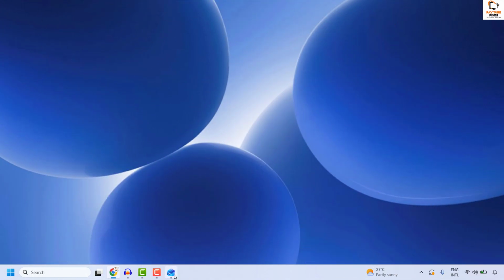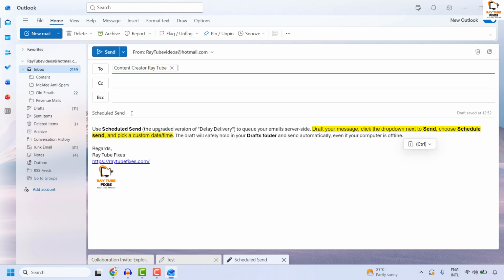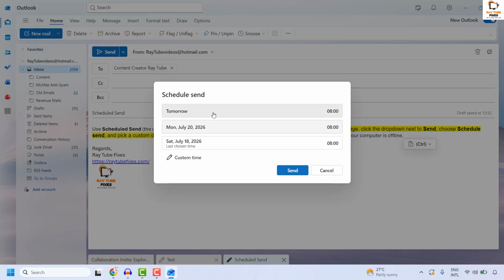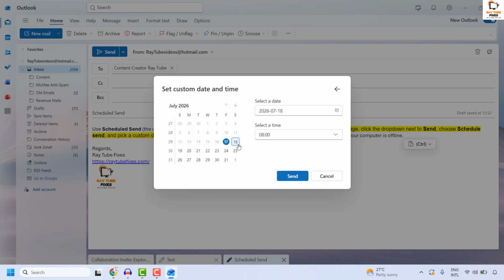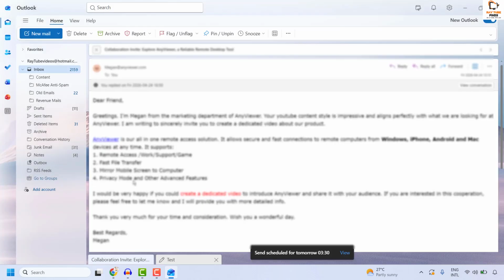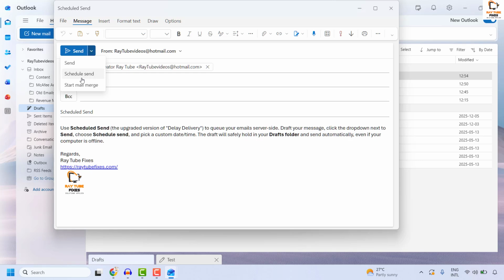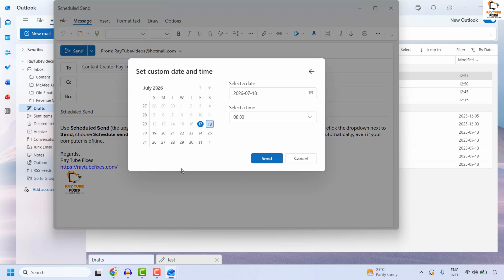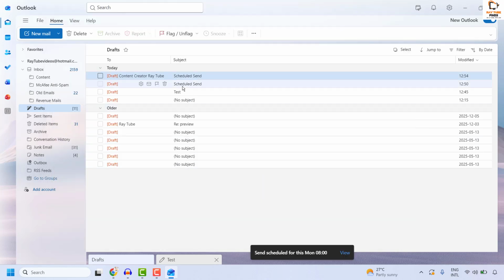Stop Sending Emails Immediately! | Outlook Scheduled Send (New & Web)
If you are using the New Outlook or Outlook on the Web, Microsoft completely overhauled the old 'Delay Delivery' tool into a much easier, server-based feature called Scheduled Send. And the best part? It works even if your computer is completely turned off!"

Yes, Scheduled Send is an overhauled, cloud-based alternative to the classic "Delay Delivery" feature, designed to work independently of your local client status. In both the New Outlook and Outlook on the Web, the feature works by processing deliveries on Microsoft's servers rather than your local Outbox.

While composing an email, click the drop-down arrow located directly next to the Send button.

Select Schedule send.

Choose one of the default time suggestions (e.g., Tomorrow morning) or select Custom time to specify your preferred date and time.

Click Send.

Managing Scheduled Emails

To Edit:
Navigate to your Drafts folder and open the scheduled email. Click the Cancel send or Edit button to adjust the time or message content, then reschedule.

To Send Immediately:
Go to the Drafts folder, open the message, and click the Edit pencil icon. Alternatively, clear the schedule settings and click Send.

Applies to:
Stop Sending Emails Instantly! Outlook Scheduled Send (New & Web)
NEVER Send an Email Too Soon! (Outlook Schedule Send)Wait!
Stop Sending Emails Immediately in Outlook
The One Outlook Trick Every Professional MUST Use
How to Schedule an Email in the New & Web Outlook
How to Delay & Schedule Send in Outlook (2026 Tutorial)
Outlook Scheduled Send: How to Delay Email Delivery (New & Web)
Schedule Send in Outlook Web: Send Emails Later Easily
How to Recall a Sent Email using Outlook Schedule Send
The Hidden Outlook Feature That Saves You From Embarrassment
Schedule Emails in Outlook (Never Send Prematurely Again)